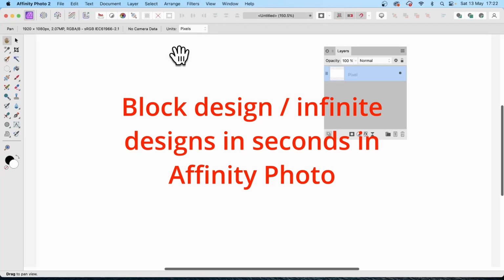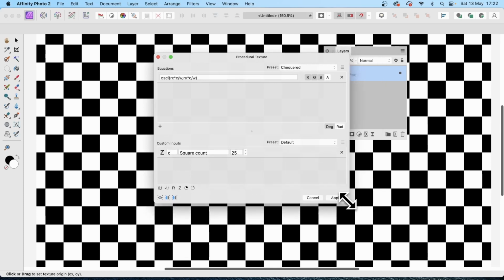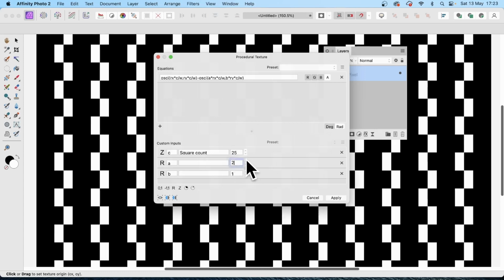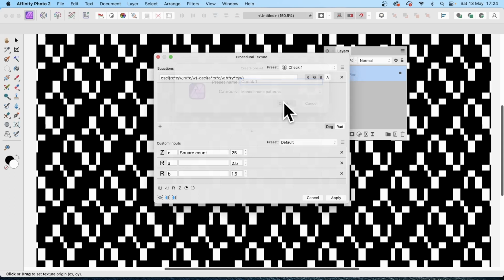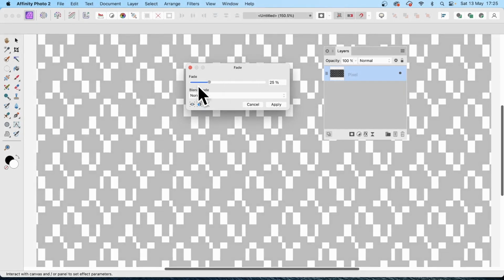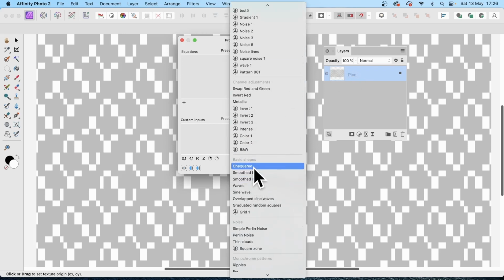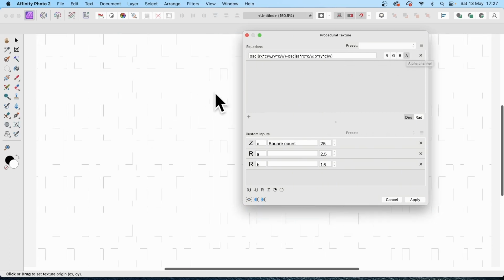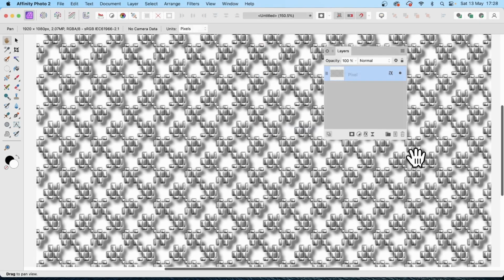Create Block / Rectangle Designs In AFFINITY PHOTO In Seconds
How to use an equation in procedural textures to create all kinds of amazing square / rectangle / block themed artworks in seconds